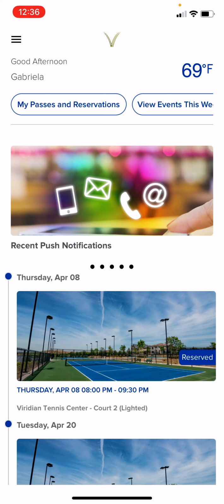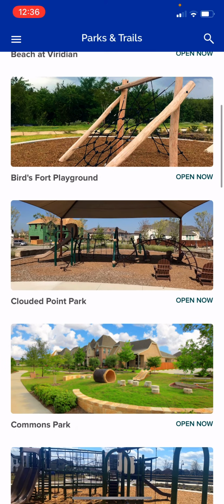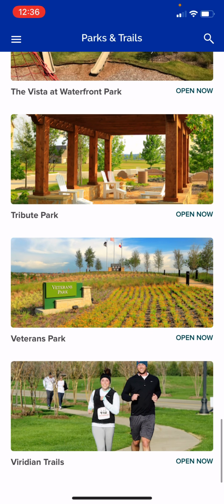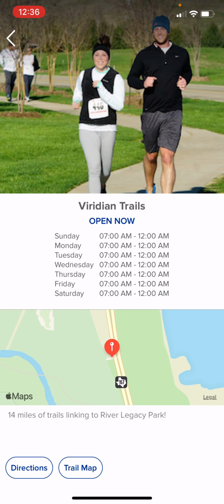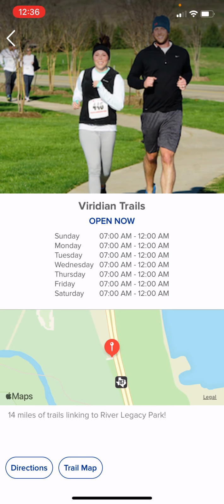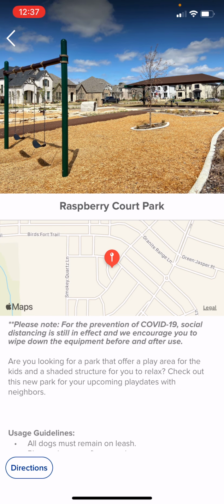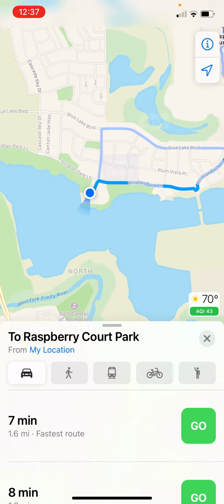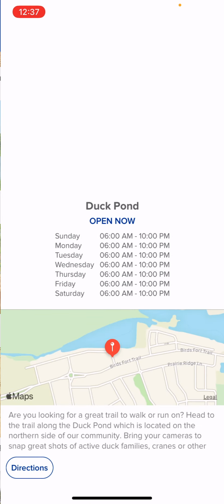App Tutorial - Parks and Trails